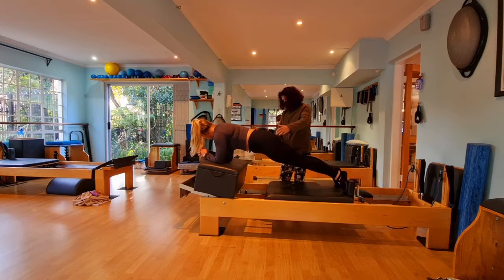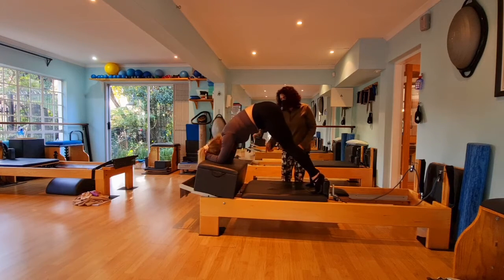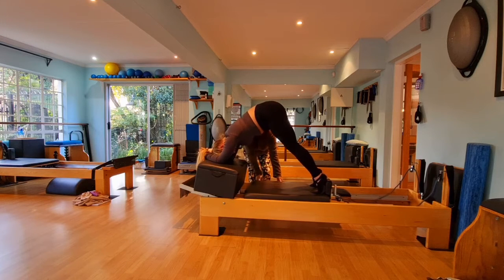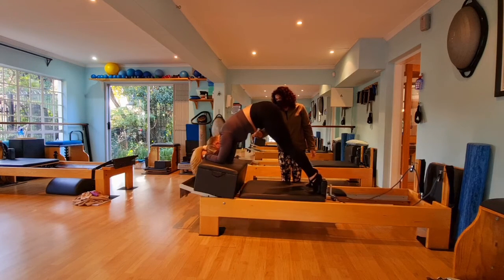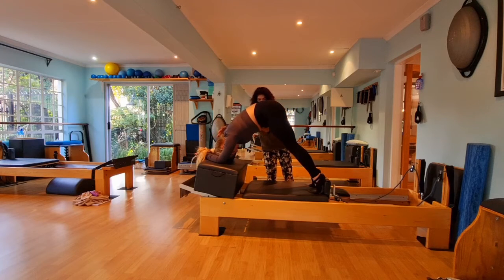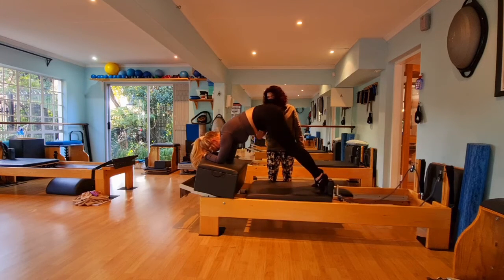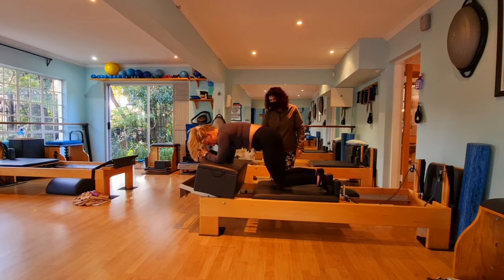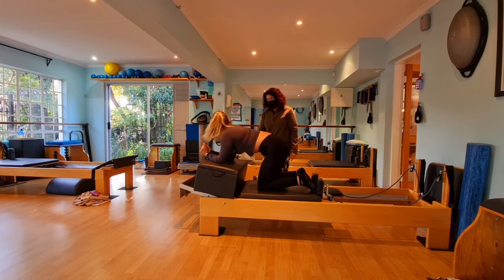Instructor Training at Pilates Dynamics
This is what one of our graduate students had to say about her experience with Pilates Dynamics:
“I finished my Pilates Mat & Small Equipment Instructors course at Pilates Dynamics, and I loved it! The lecturers are incredible and very supportive. We got access to videos that show all exercise levels on the student portal and had FREE ACCESS to the studio AND in-person classes for a period of 3 months! Now I am a fully qualified Mat teacher and 2 of my clients will be starting their Pilates Mat Qualifications at Pilates Dynamics this July! Everyone there is very open to any form of questions, and I would highly recommend this studio to anyone!”
SPACE IS LIMITED SO BOOK NOW!! (For more information on our Courses click on):